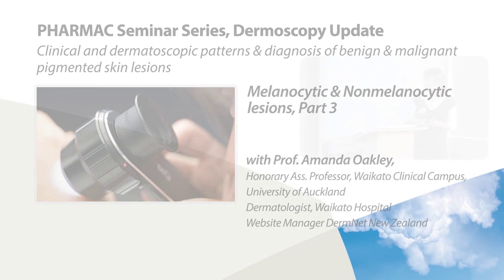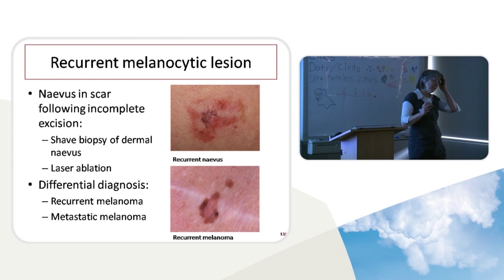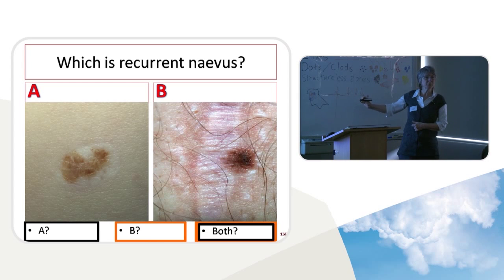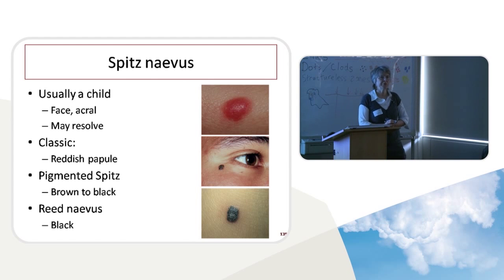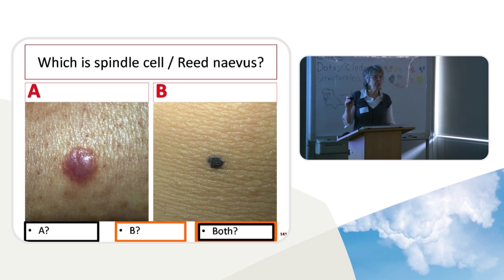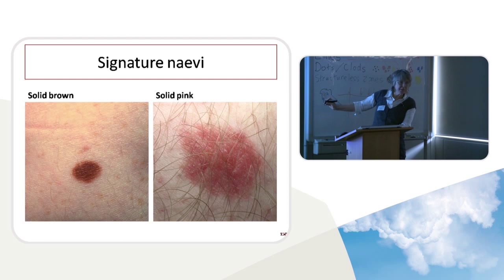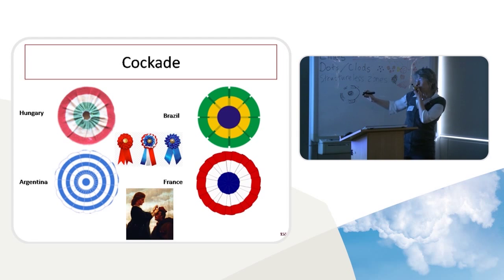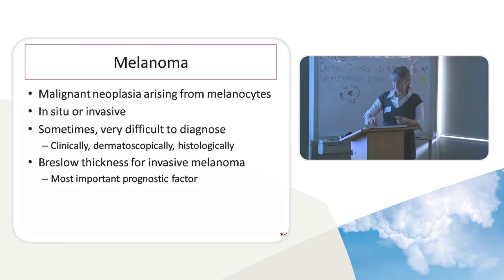PHARMAC Seminar Series: Dermoscopy, 2c of 5. Melanocytic and nonmelanocytic lesions - part 3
Video from the one-day PHARMAC seminar on dermoscopy held in Wellington, New Zealand, on 4 May 2015.

Melanocytic and nonmelanocytic lesions - part 3

Prof Amanda Oakley

1a. Introduction to dermatoscopy, risk factors for skin cancer, examination of the skin
1b. Introduction to dermatoscopy, risk factors for skin cancer, examination of the skin
2a. Melanocytic and nonmelanocytic lesions
2b. Melanocytic and nonmelanocytic lesions
2c. Melanocytic and nonmelanocytic lesions
3. Dermatoscopic patterns
4a. Chaos and clues: selection of lesions to excise
4b. Chaos and clues: selection of lesions to excise
5. Monitoring skin lesions